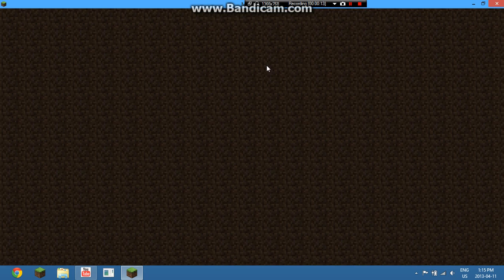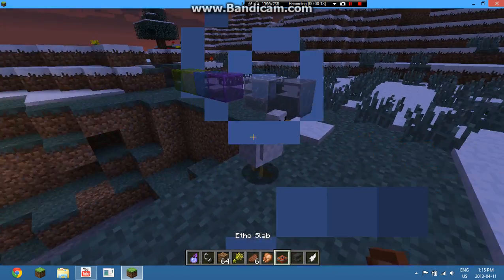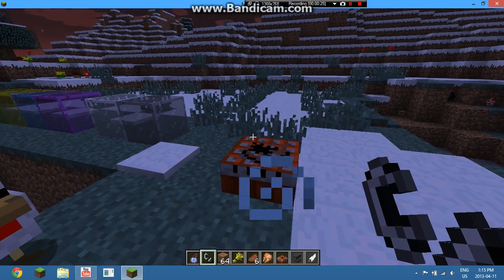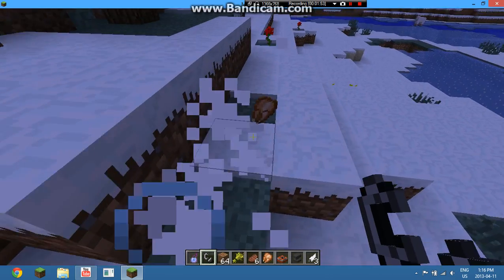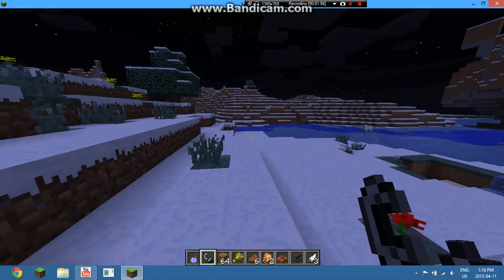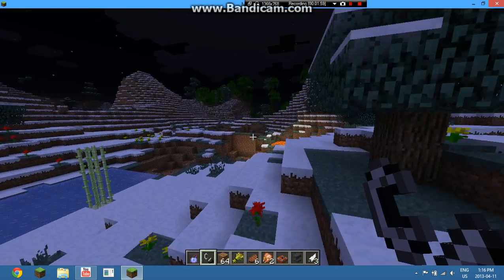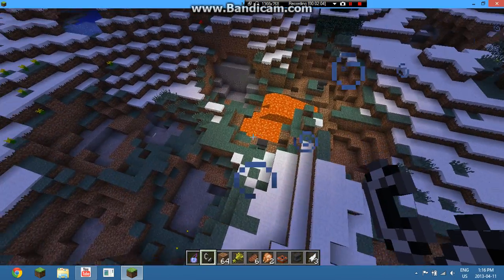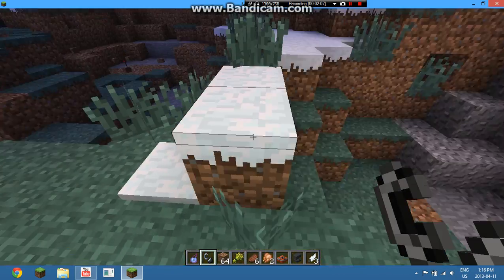Minecraft 2.0 Etho slab TNT